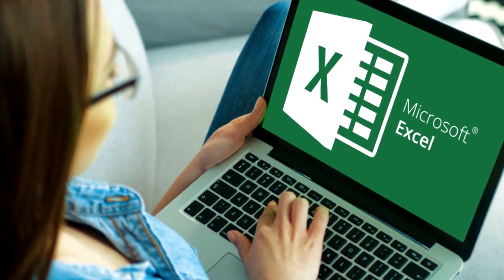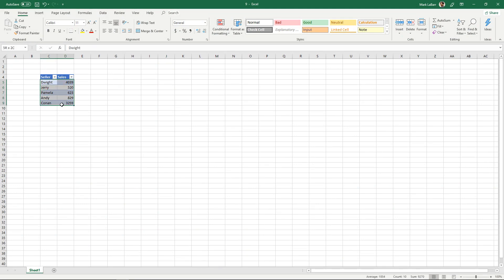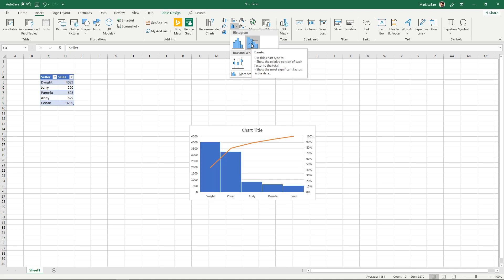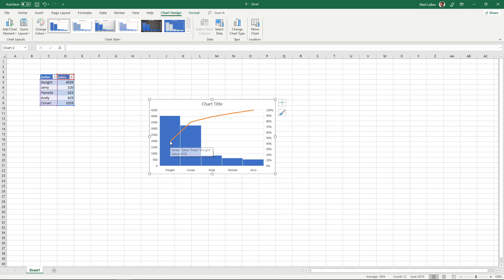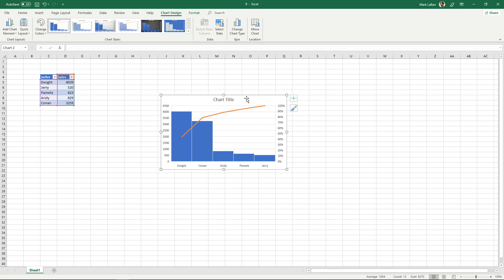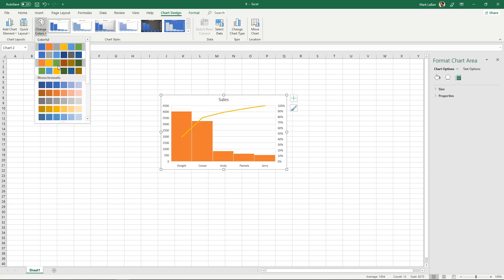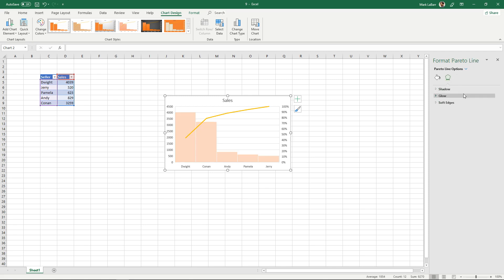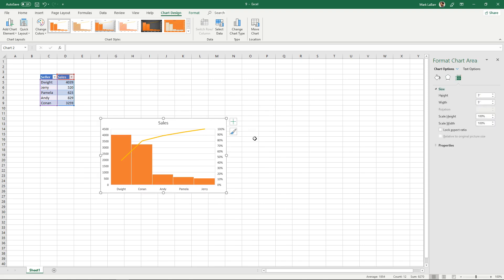How to Create a Pareto Chart in Excel | How to Do Pareto Chart Analysis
In this tutorial you will learn how to create a pareto chart in Excel.

A pareto chart is a bar graph superimposed with a line graph called the Pareto Line. The line represents the cumulative total. As the bar graph descends, the line graph ascends because it cumulates after each bar.

If you have a project or presentation that needs a pareto chart, Excel has is built-in as a chart style for you to easily use.

We will go through the steps to create a Pareto chart in Excel.

➡️ Select your range of data.
➡️ Go under the Insert tab and click the Statistics chart drop-down (an icon that looks like a bar graph).
➡️ Click the Pareto chart to insert the graph.
➡️ Edit the chart as you would any other.

Since the Pareto chart is a built-in chart style in Excel, it makes it easy to create.

❓💬 What Excel charts do you want to know about? Please let us know in comments.